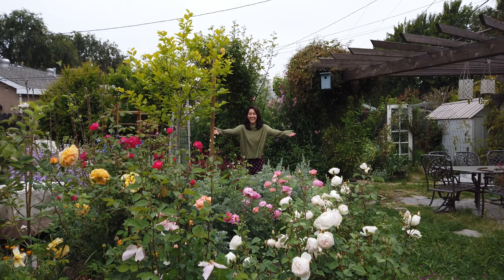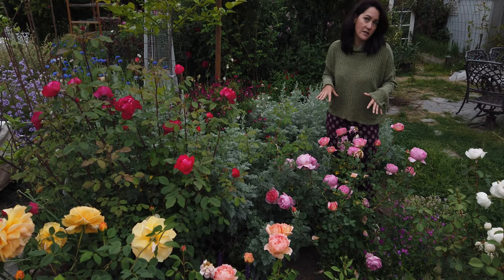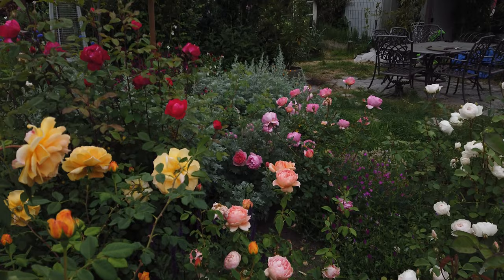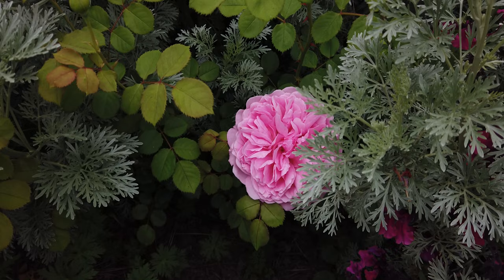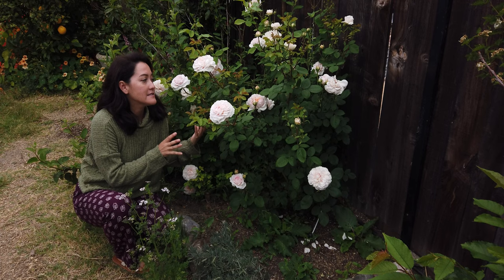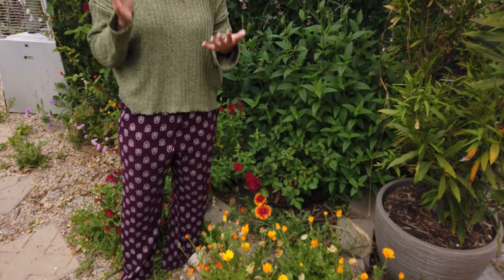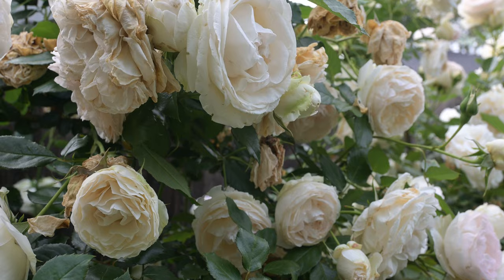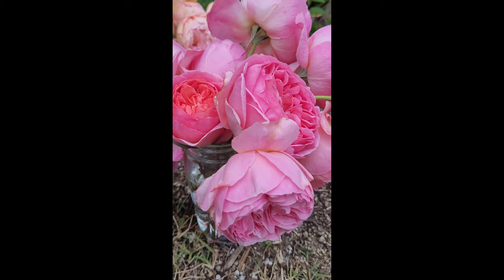Enjoy the first flush of roses with me in the garden~ David Austin Rose Garden Tour Spring 2023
Welcome to my rose garden! Today I'm going to share the David Austin roses I have blooming right now. Most of these roses are second-year bare root shrubs, but there's also some special roses that have been growing since the very beginning! I'm located in Southern California zone 10b,  in Orange County California.

Keep in mind that I link these companies and their products because of their quality and not because of the commission I receive from your purchases. The decision is yours, and whether or not you decide to buy something is completely up to you.